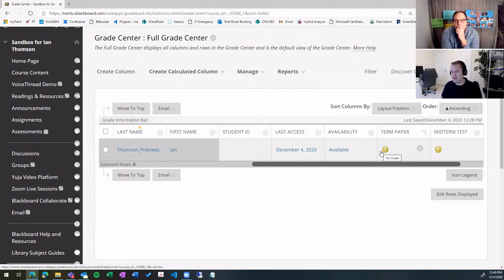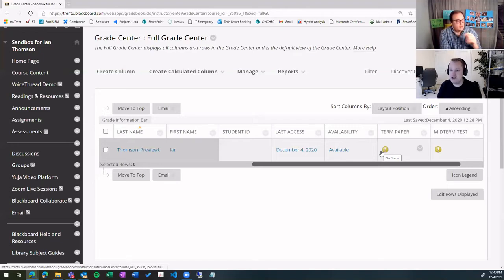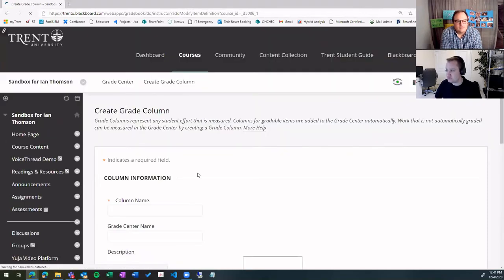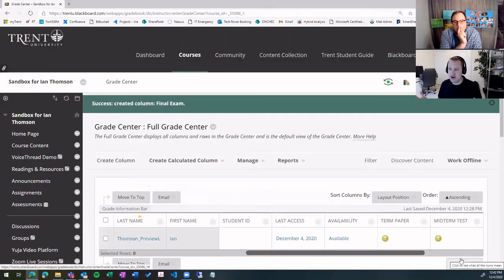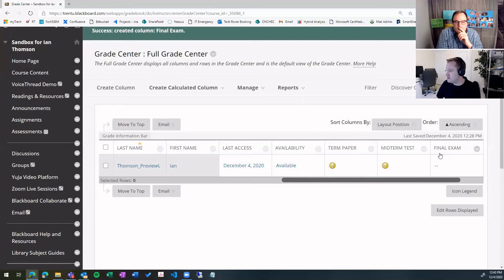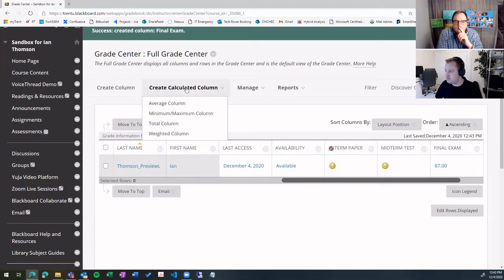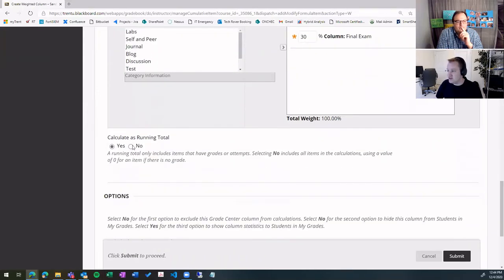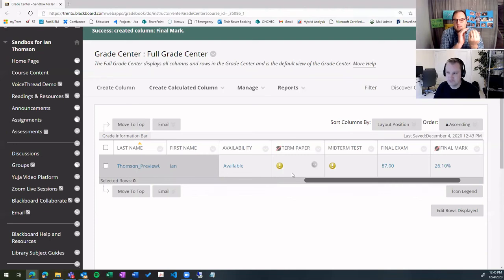Tech Talk: Teaching Notes -- Issue 5 (maintaining a gradebook in Blackboard)